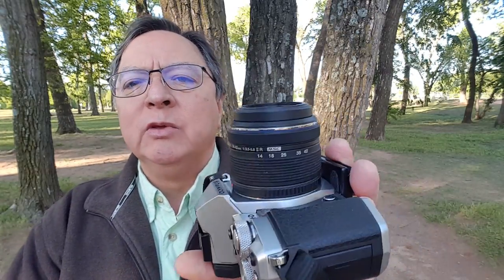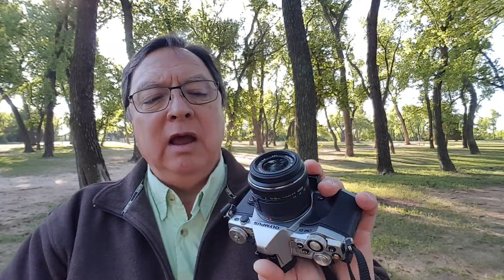The Olympus 14-42mm f3.5-5.6 IIR Kit Lens Why I Chose It Over Others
There are several choices for wide to short telephoto lenses.  I chose the Olympus 14-42mm f3.5-5.6 IIR over other choices and have been quite pleased with the choice.

Amazon link for the Olympus 14-42 f3.5-5.6 IIR